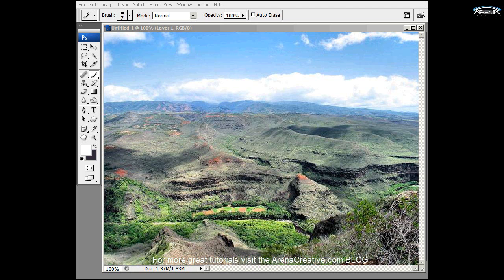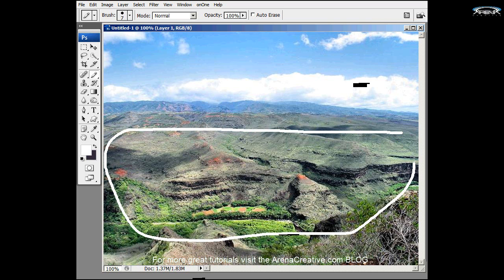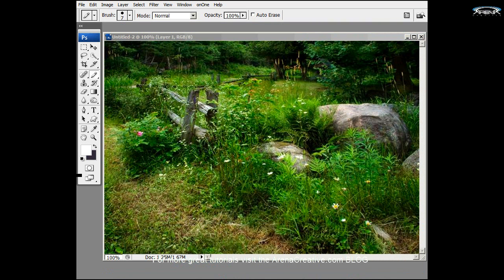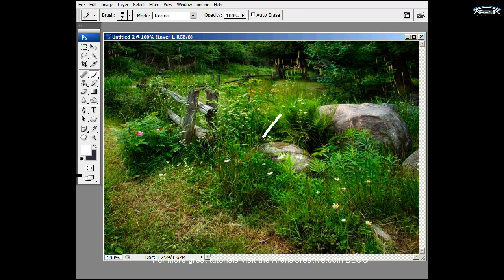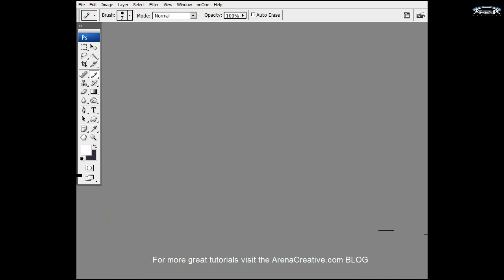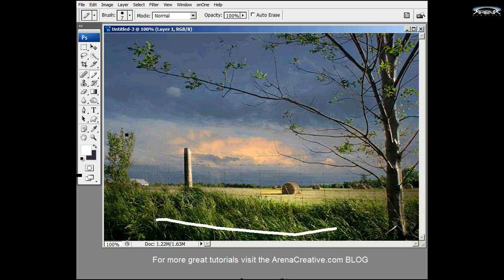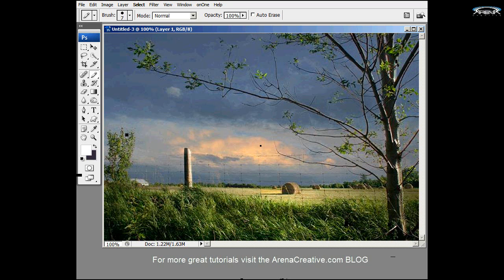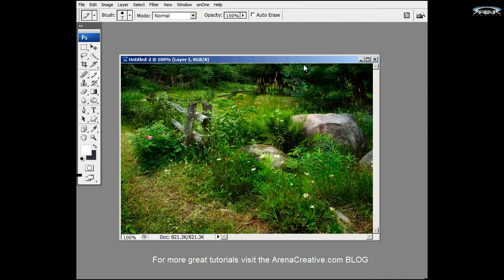Photography Critique by Bob Mizerek